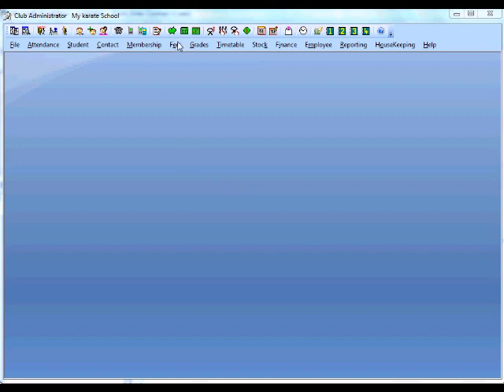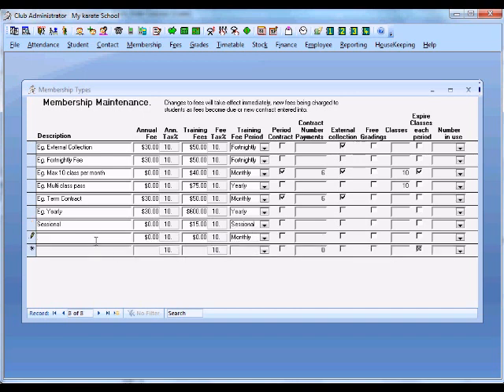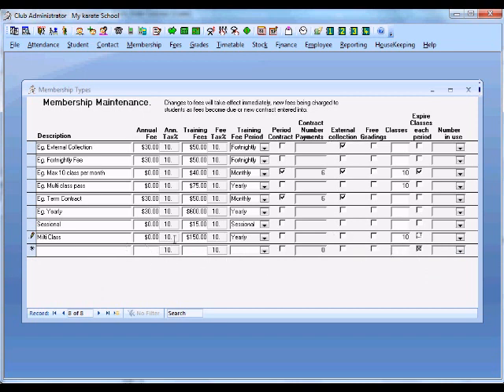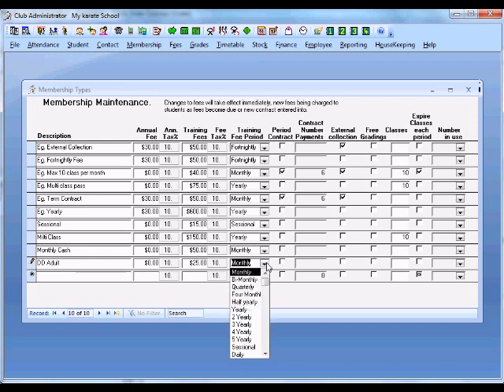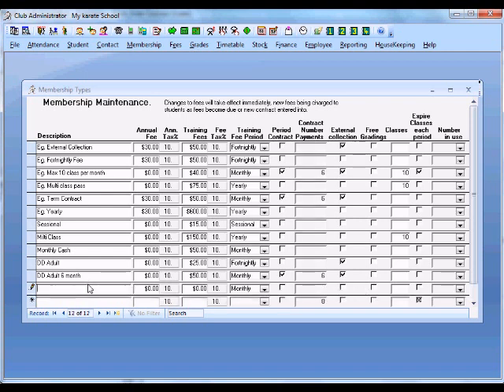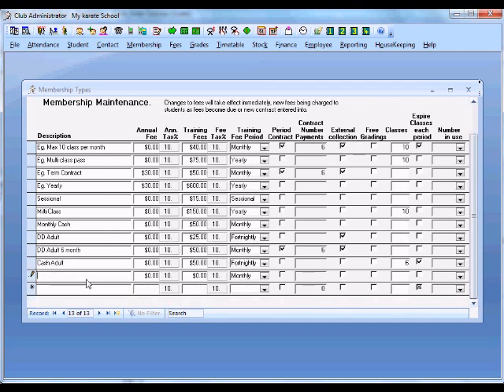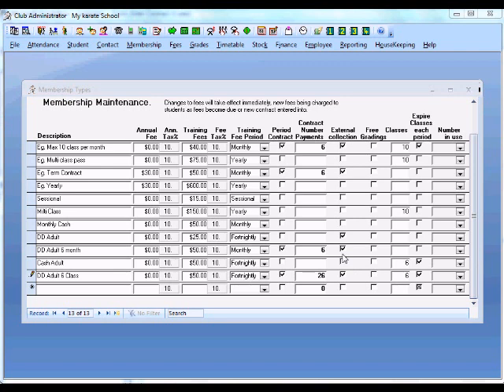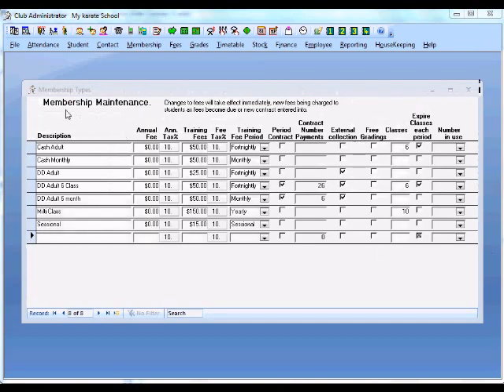Club Administrator 002 Membership Types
Setting up different membership or fee types